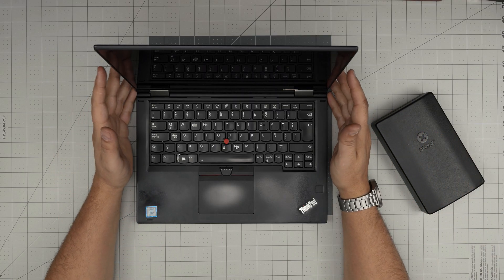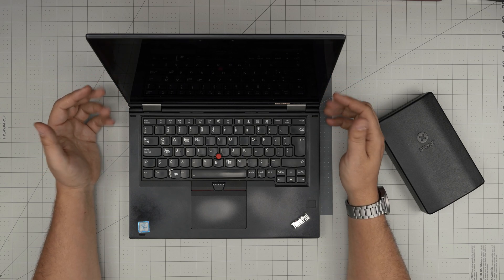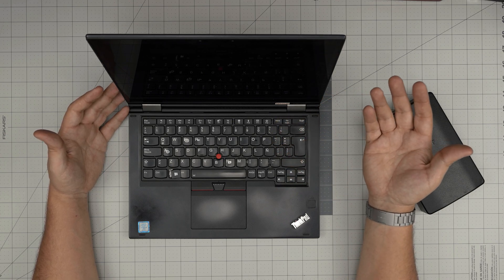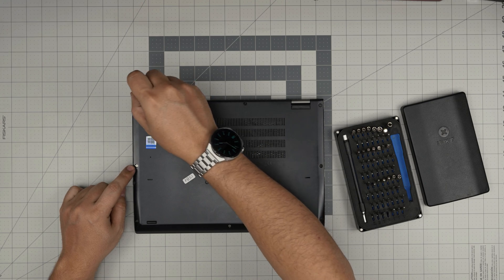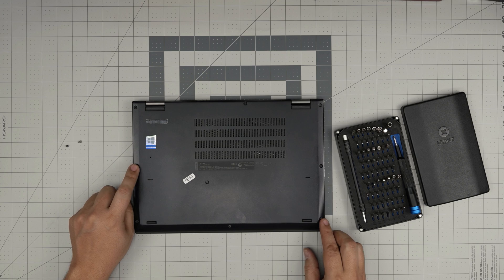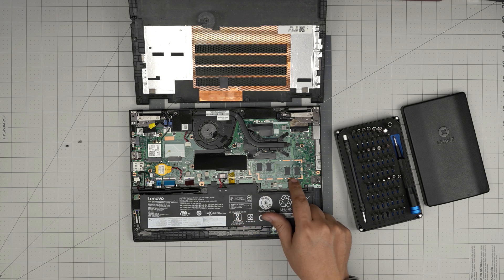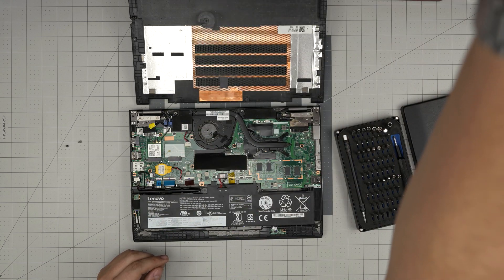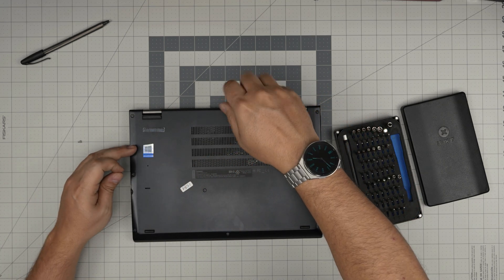Why the RAM on a Lenovo Thinkpad X380 Yoga Laptop is Not Upgradable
Find out why the RAM on your Lenovo Thinkpad X380 Yoga laptop cannot be upgraded. Learn about the design and limitations of this model in our informative guide. Perfect for those considering hardware upgrades on their Thinkpad X380 Yoga.

› Bitcoin: 1Gc6ekScTjvcnSHoFGvu7nbBo3cyYzfsAL
› Ether (ETH): 0x9dd9F855DAE0586980Ef7786E53e4E275BdC6985
› Litecoin (LTC): LTFQ14vaan4Fc3QqW3cn4NnWV7cvgrXWhk
› Bitcoin cash (BCH): qp4mecuy2q2rqvctdpuv5m0m05y6r8g64c3a48gf78
› TrueUSD (TUSD): 0x9dd9F855DAE0586980Ef7786E53e4E275BdC6985
› XRP (ripple) : rNBVHSfb3iZXYaWm491zVBzYfaxnNnAoCs
› Doge coin: DGspV9CkUqYJUb4ygNVz4aekmgmq5i12Pe